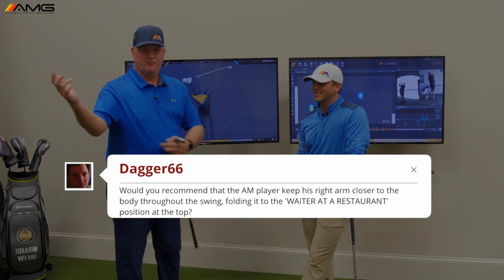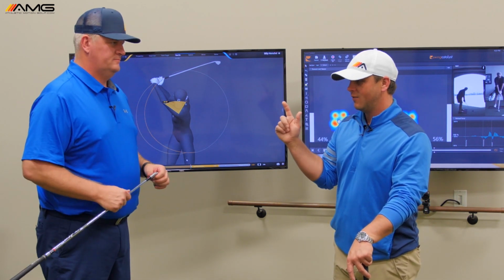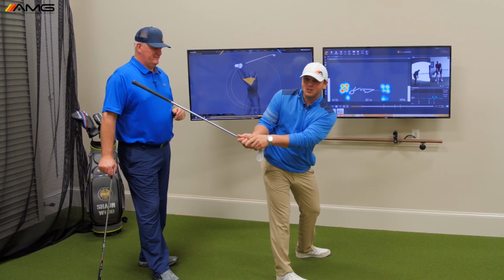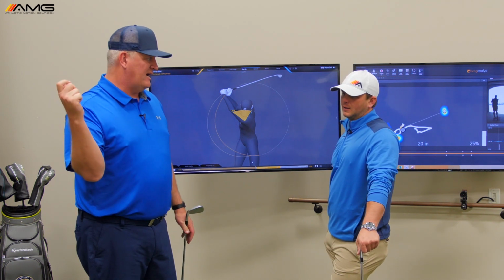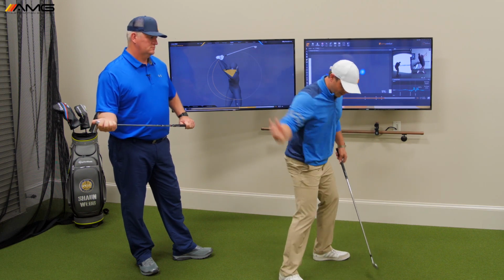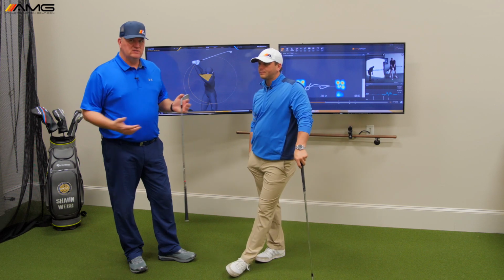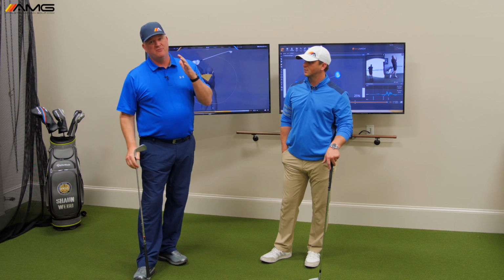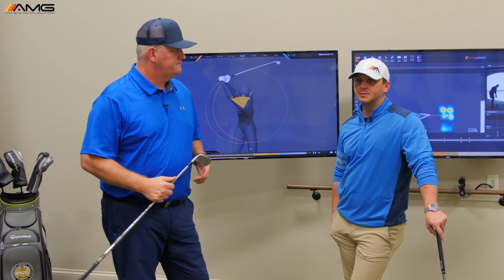Right Arm Movement In The Backswing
The right arm movement in the backswing can either make or break you on the downswing.  Trying to restrict what the right arm does going back can set up a chain of events that won't help your golf shots coming down.

In this video, we talk about how to move your trail arm for more powerful and consistent golf shots.